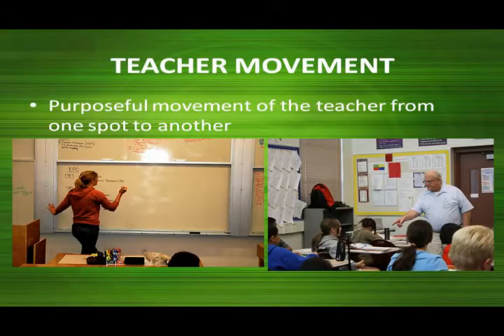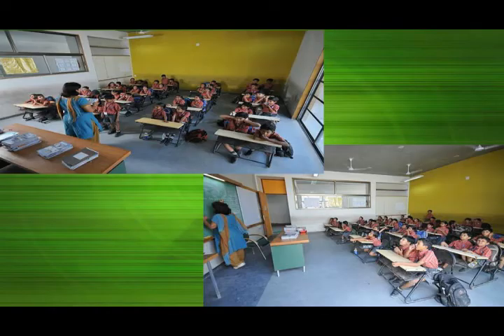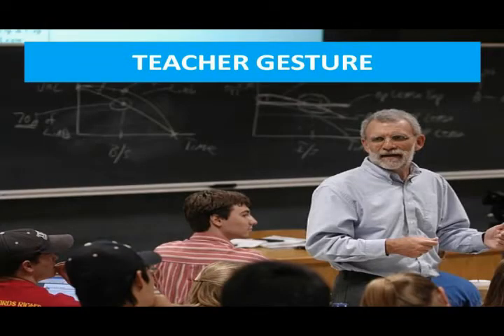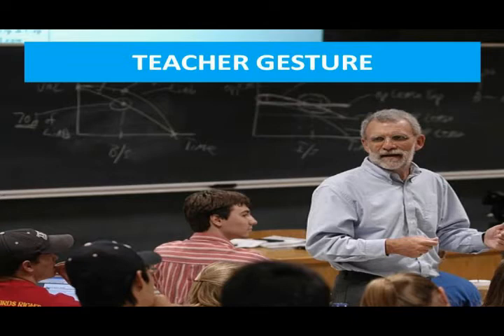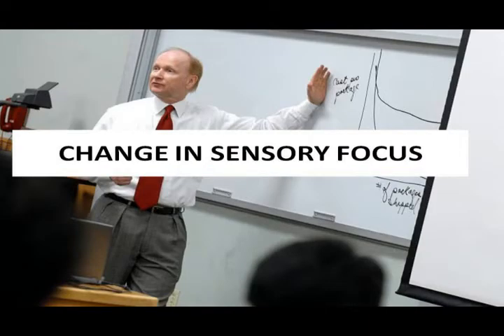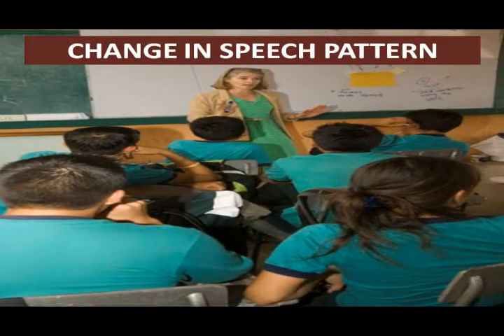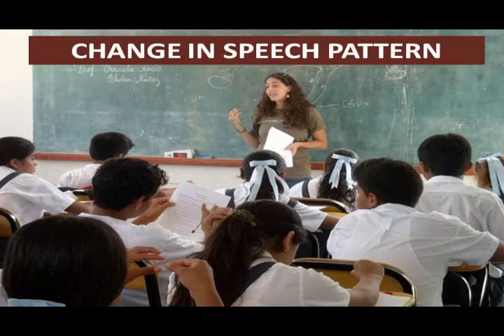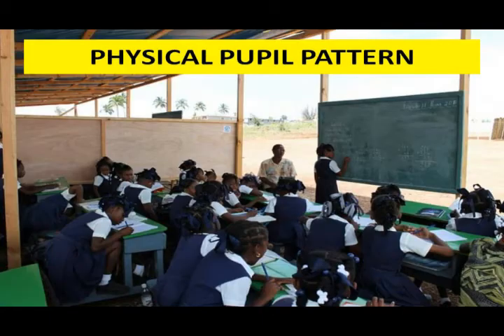STIMULUS VARIATION - MICRO TEACHING - THIYAGU SURIYA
Teaching skills have been defined differently by different authors. The teaching skill is specific instructional activities and procedures that a teacher may use in his classroom. This video is discussed in detail about skill of stimulus variation. Particularly this module deals about the skill of explaining and its components. The skill of stimulus variation can be defined as deliberate change in the attention drawing behaviours of the teacher in order to secure and sustain pupil's attention towards the lesson.